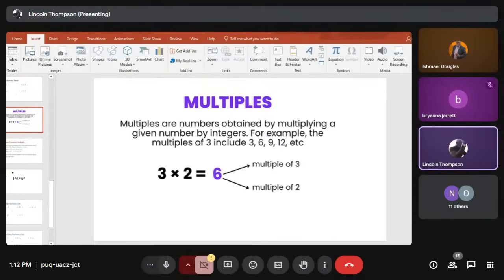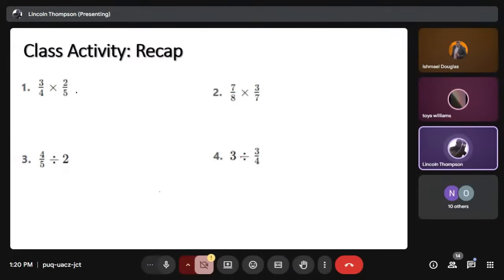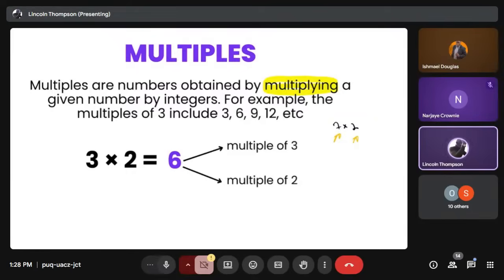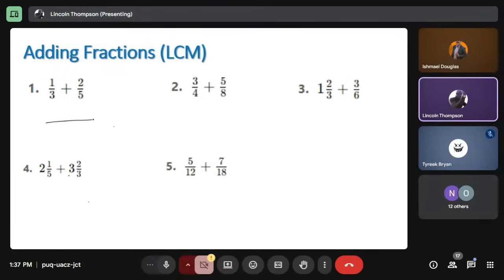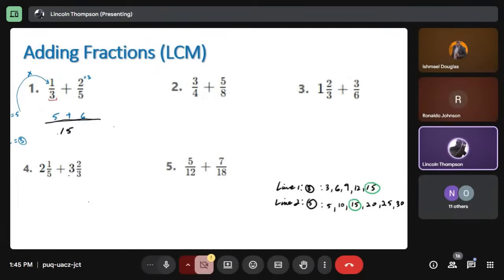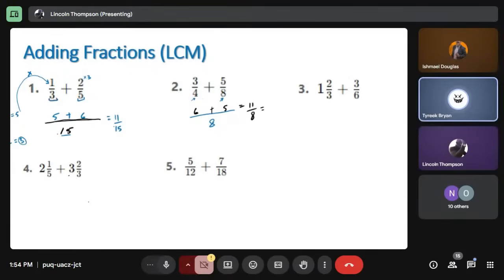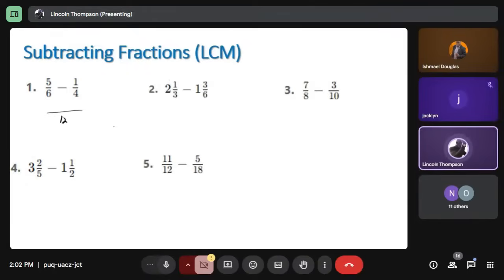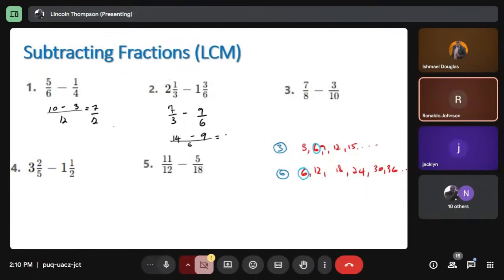PDTV Mathematics Class (Unlocking Secrets) October 18